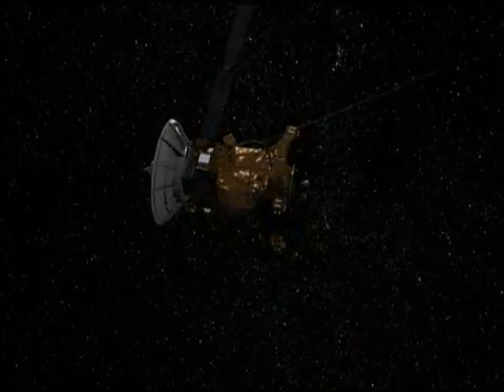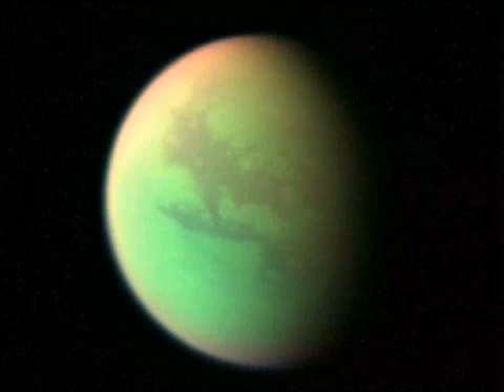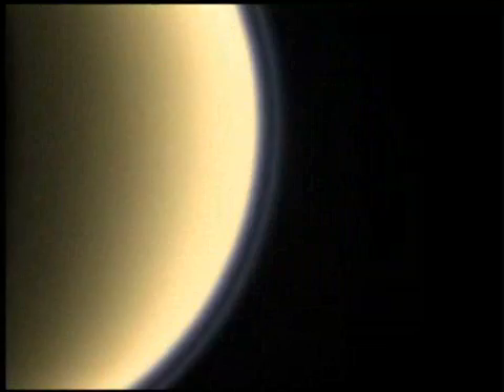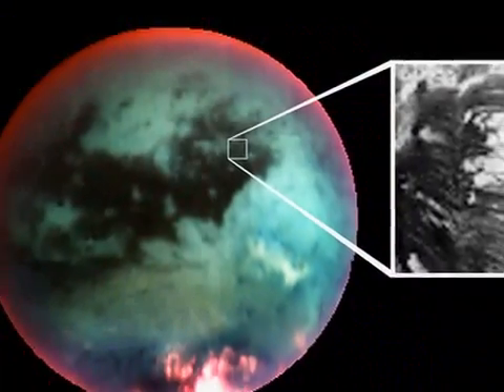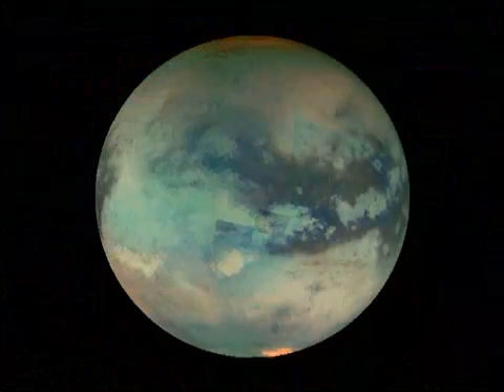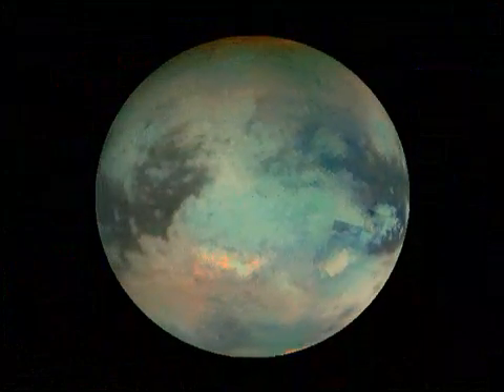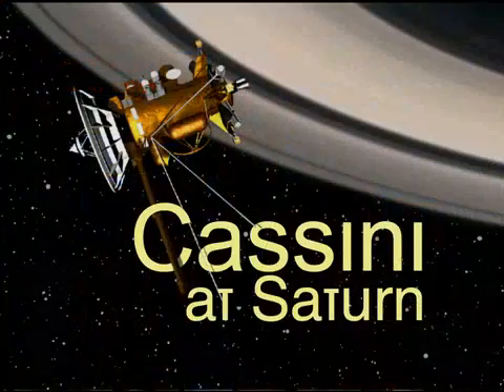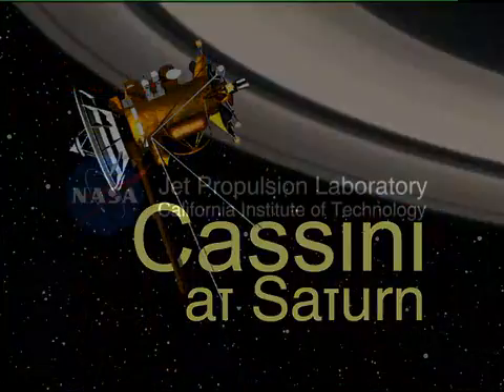Titan update- 25 Oct 2006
Update regarding the Cassini-Huygens mission on Saturn including a Titan flyby that captured great images including a lake. Source